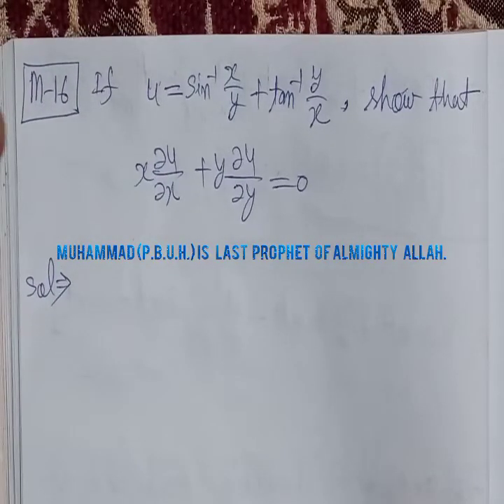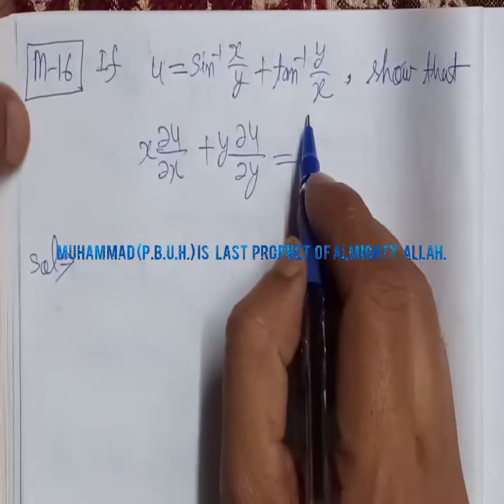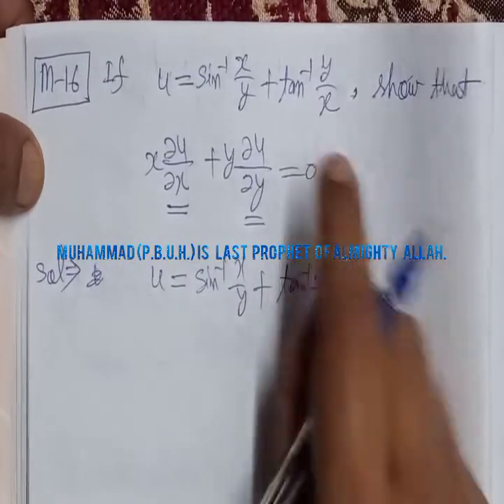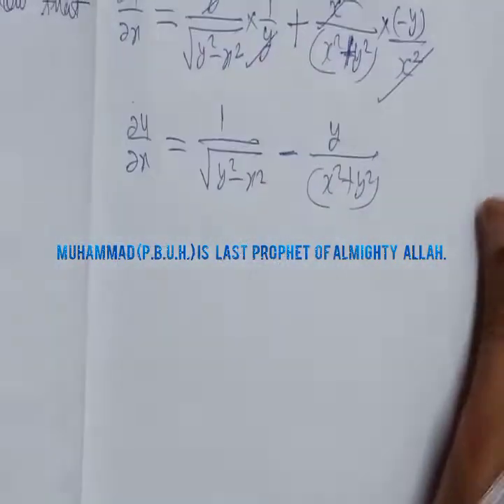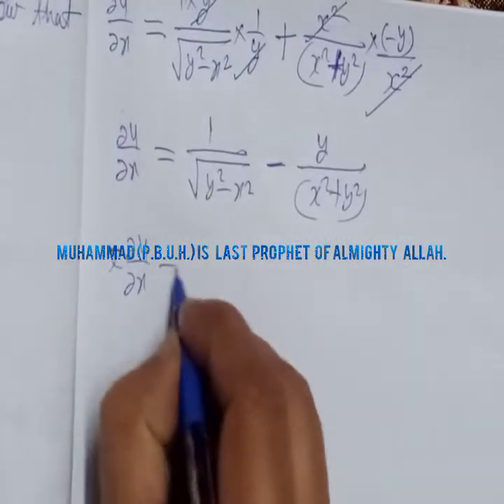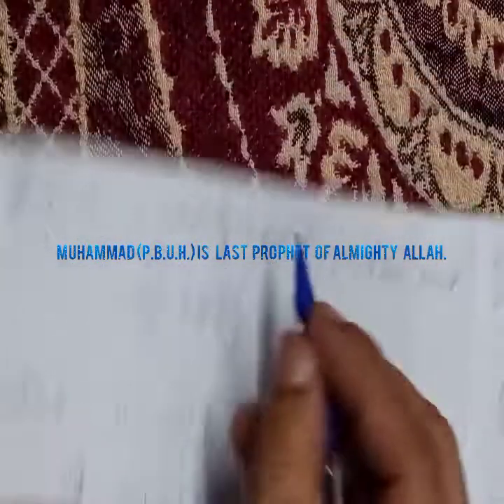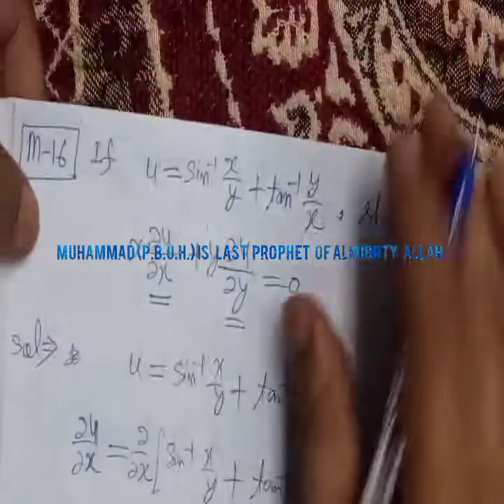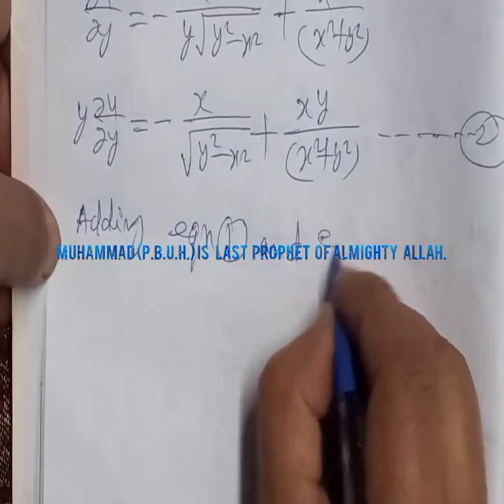If u=sin-1x/y+tan-1y/x, show that xdel u/del x+ydel u/del y=0